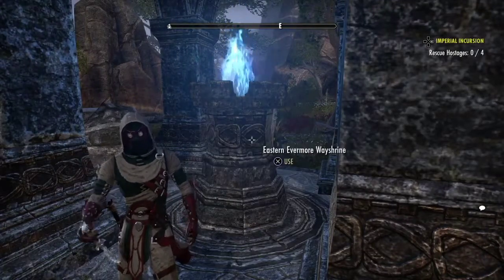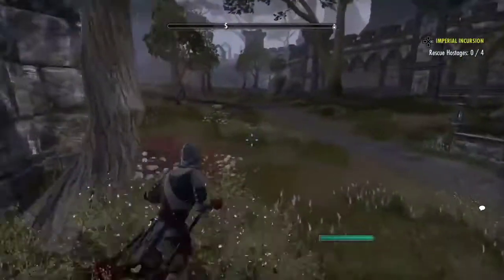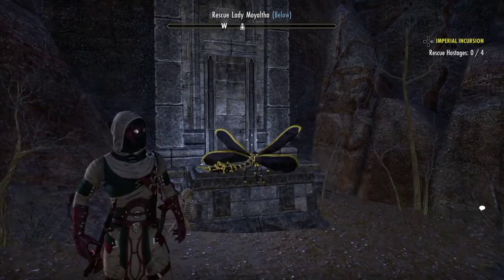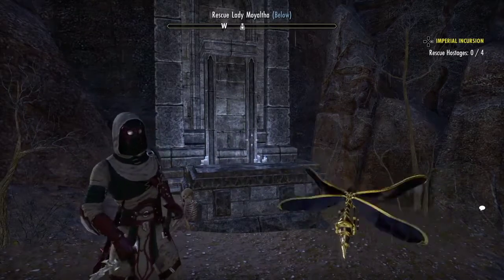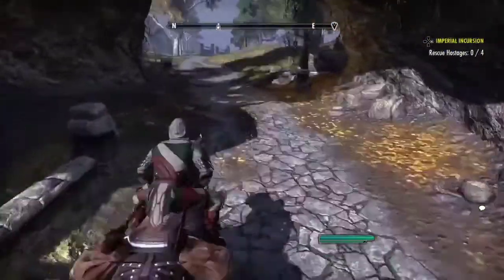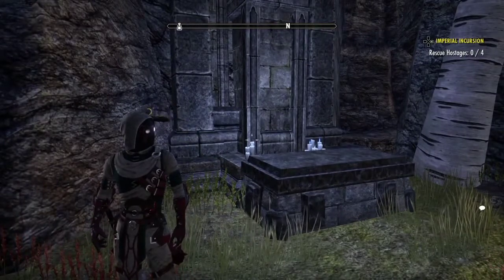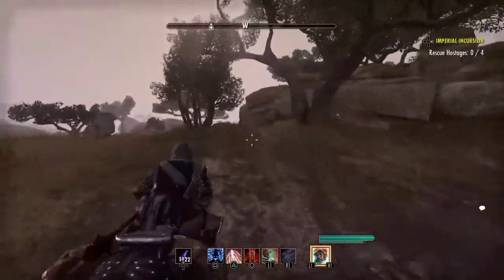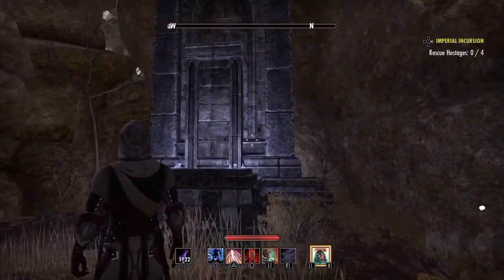EsO PsA Become a Vampire for FREE...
Don't pay to be a vampire. With a little persistence and patience you can be a vampire for free. Don't get raked over the coals by either Bethesda or players. any real vampire will be happy to make you a Childe and pass the blessing along. In this video I show you the three spots you need to swing by to beg for the blessing, and there are enough kind players out there it may take a hot minute but it can... and will happen.